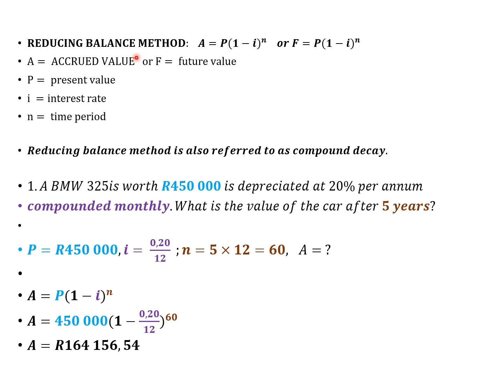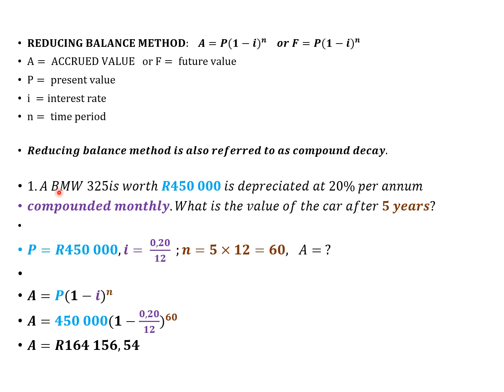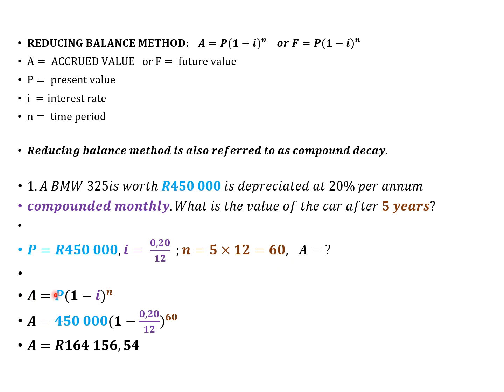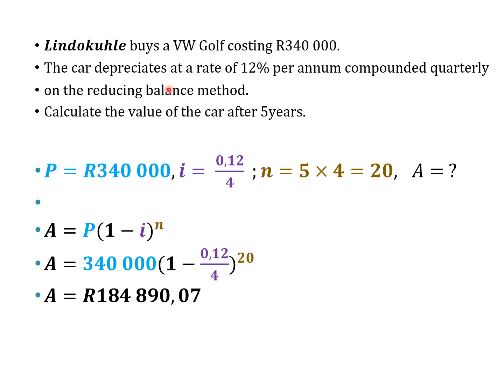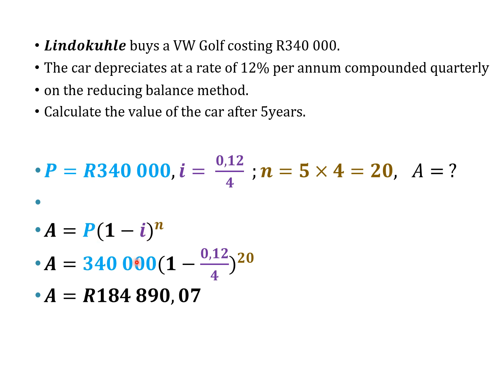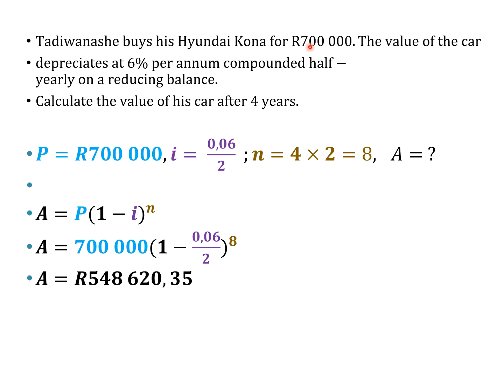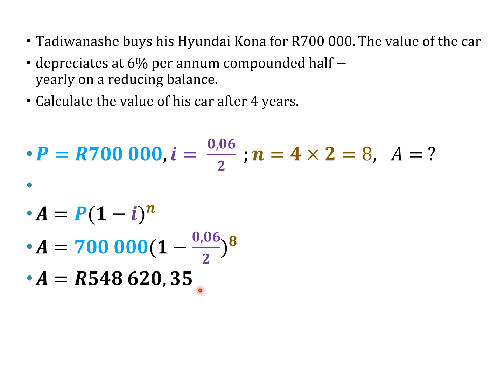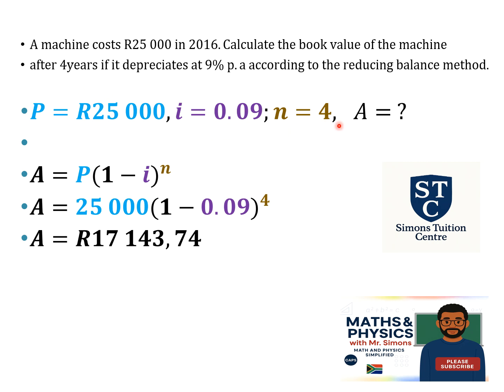11 4 Finance reducing balance